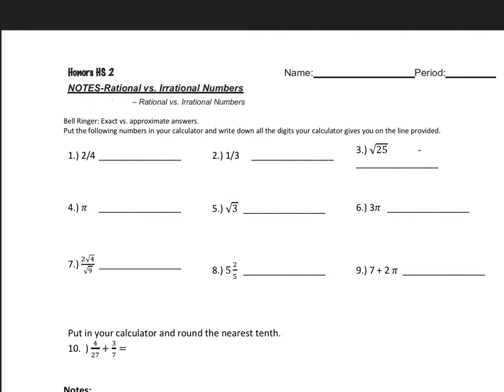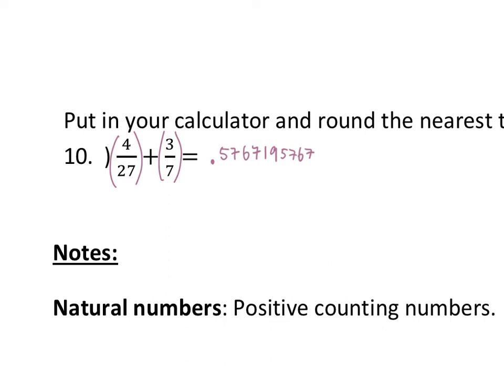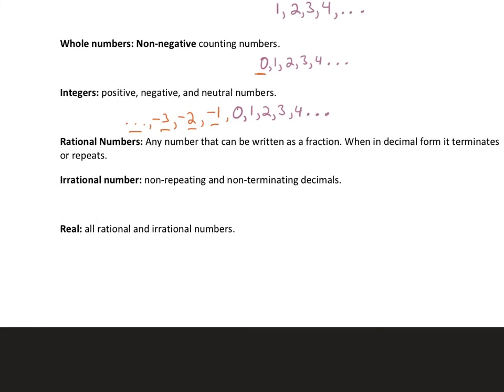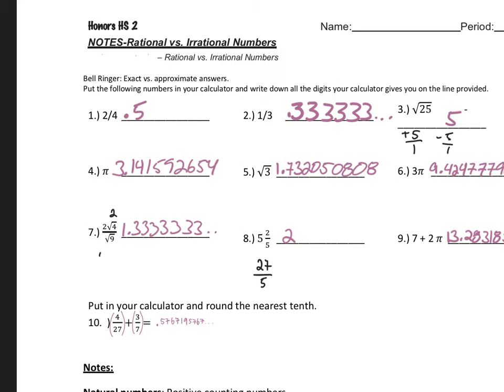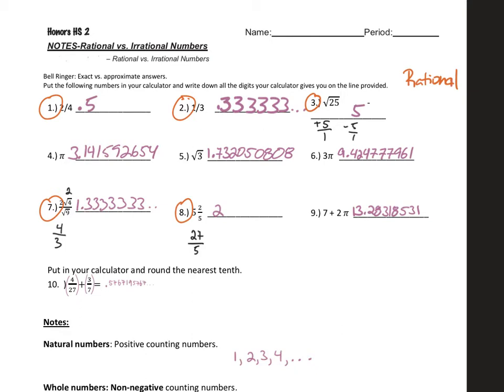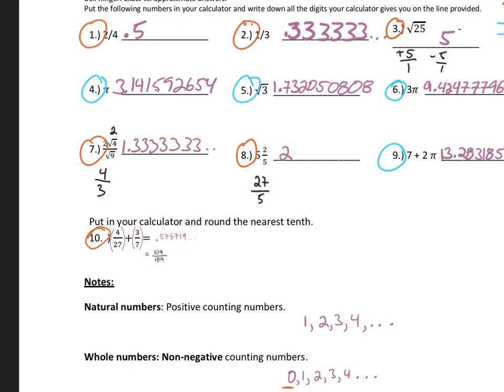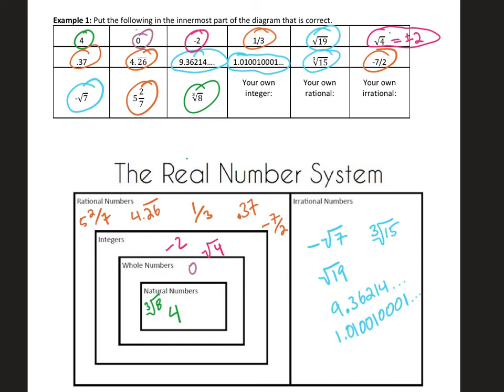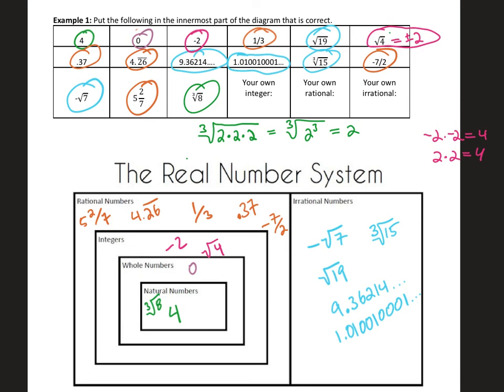NOTES-Rational vs Irrational